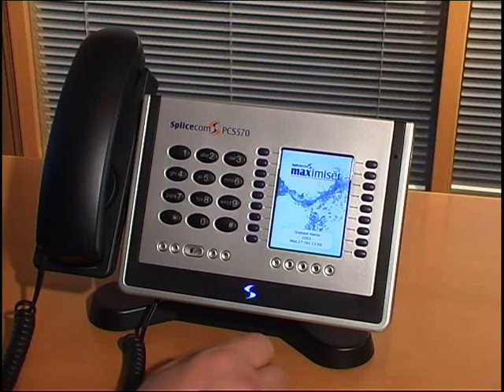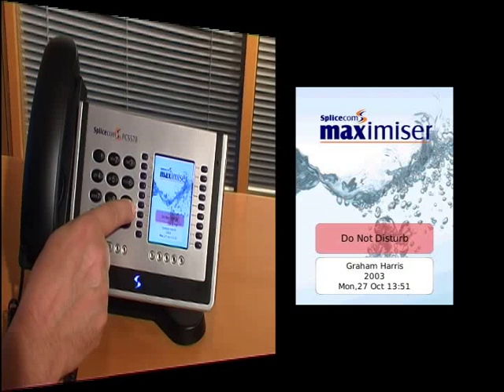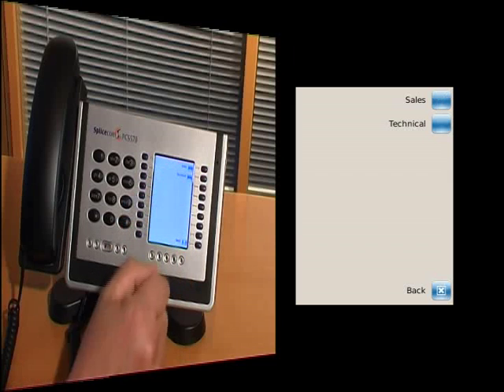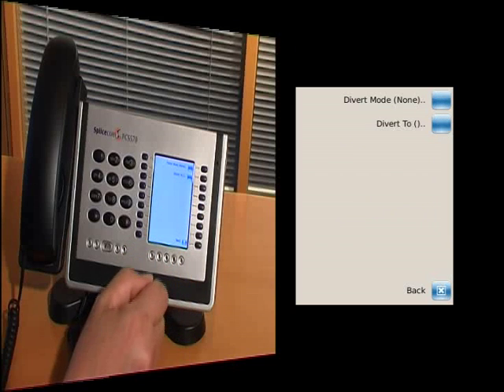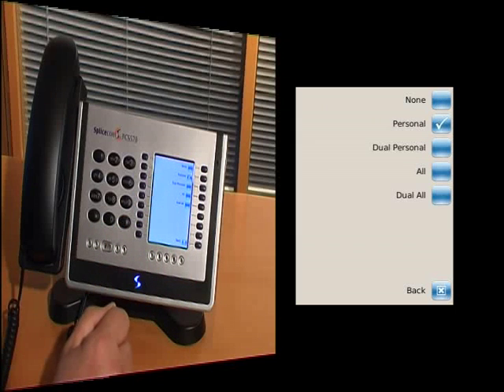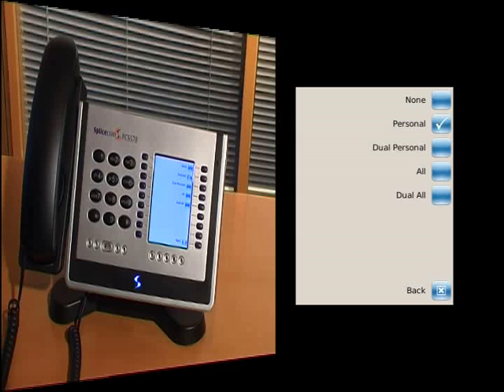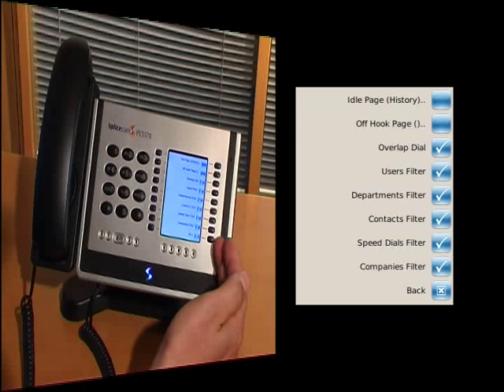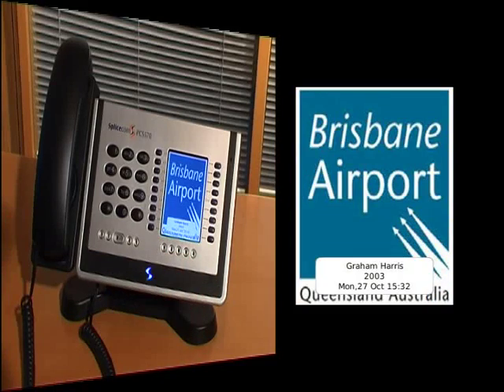Settings - PCS 57x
Overview of Settings on the PCS 57xG